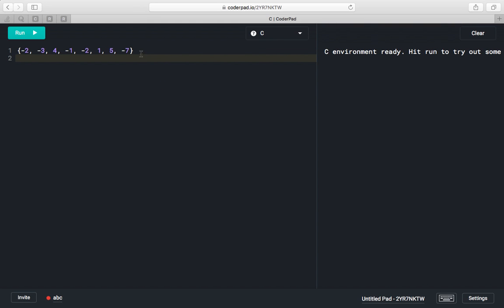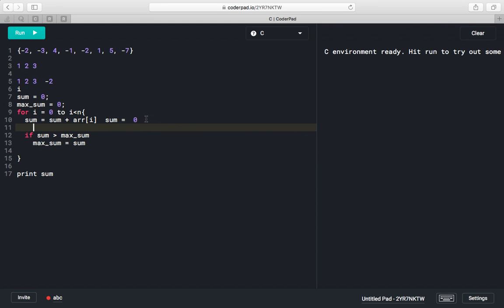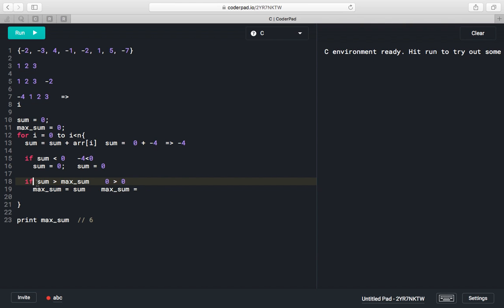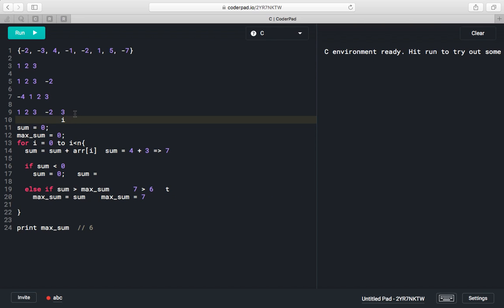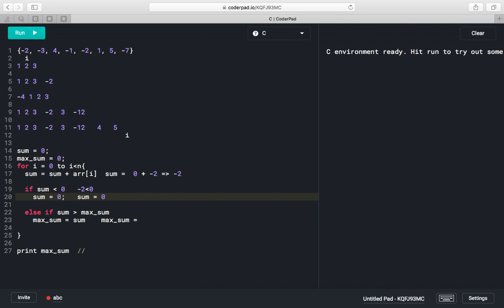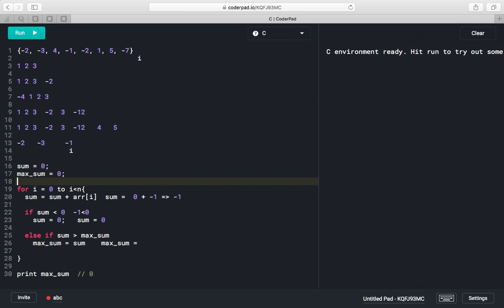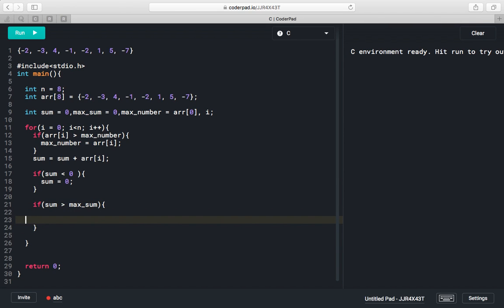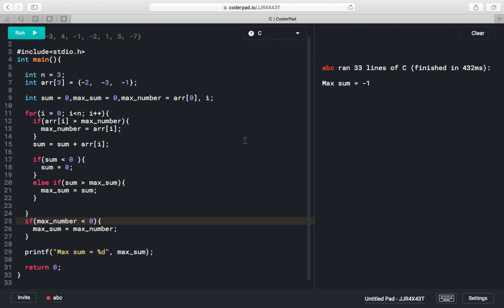Largest Sum Contiguous Subarray with Each Test Cases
Max Sum of Sequential Positive Numbers

1. 50 Questions asked in every Software Engineer Interview
2. How to Double or Triple your anual salary Package Get Job Within 3 Weeks
3. Java Language
4. Python Language
5. Java Script / Node JS
6. Data Structures & Algorithms
7. System Design
8. C++
9. C Language
10. Git
11. Mock Interviews for practice